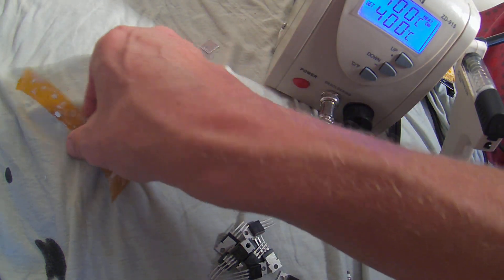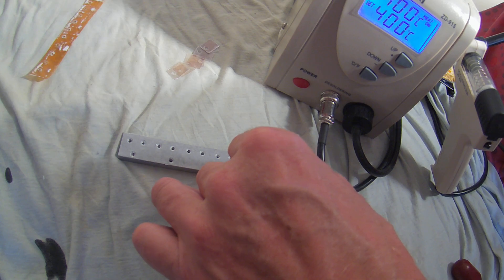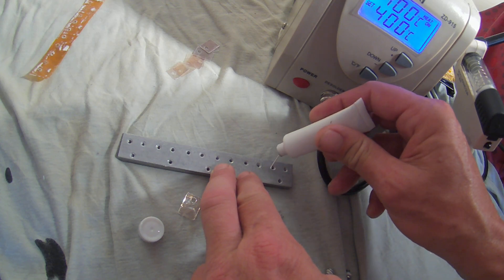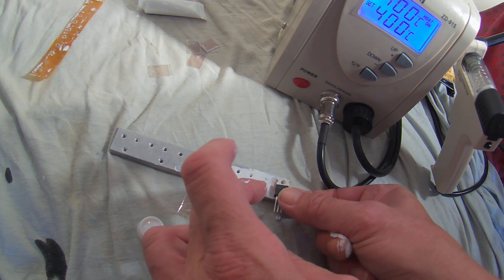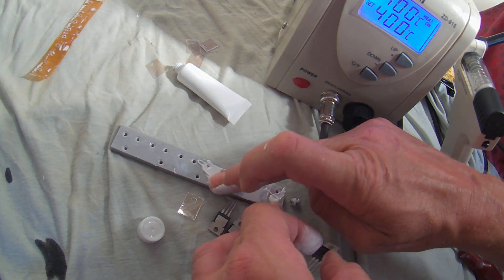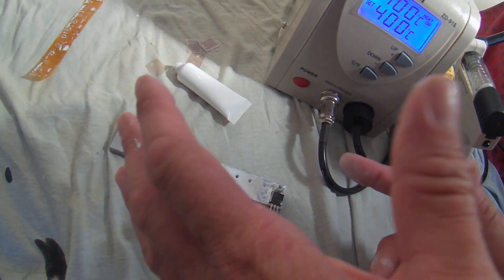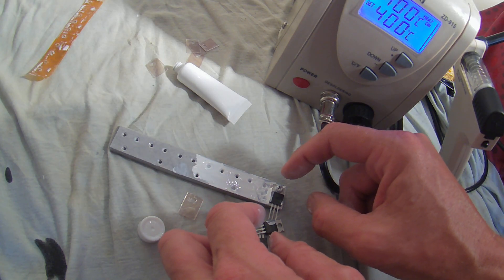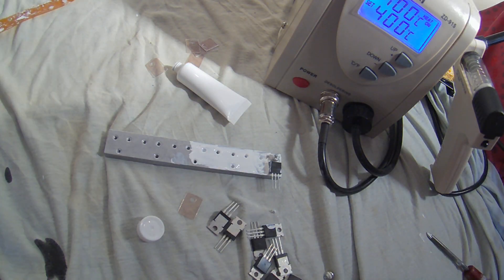Electric Scooter - Motor Controller Failure Part 3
Upgrading the heat sinking for the replacement MOSfets to ensure cooler running. If your electric scooter suddenly stops working, it's almost certainly a controller problem and therefore guaranteed to be a cooked MOSfet. Don't confuse MOSfet with Boba Fett!